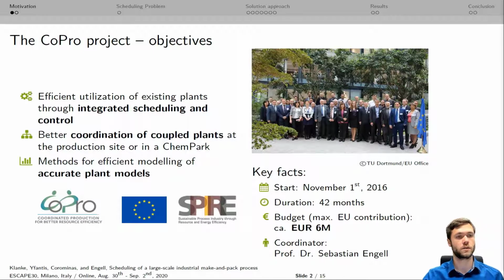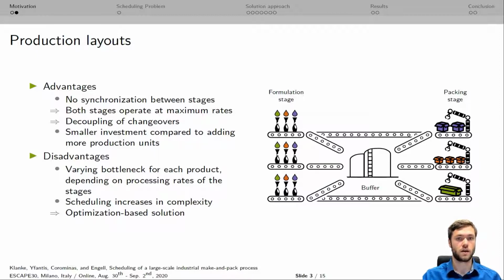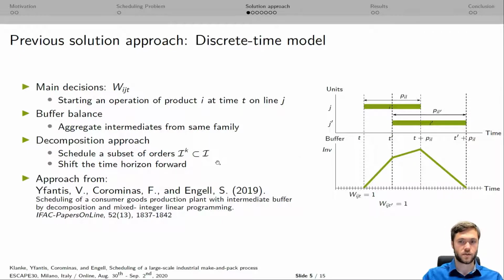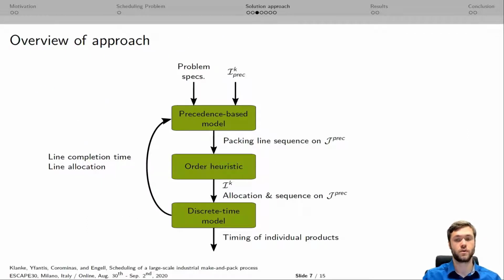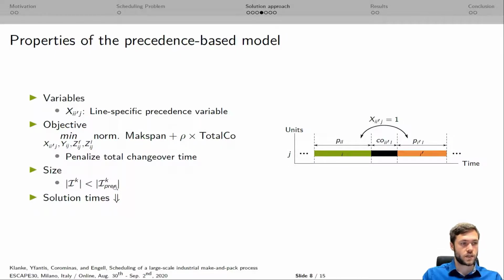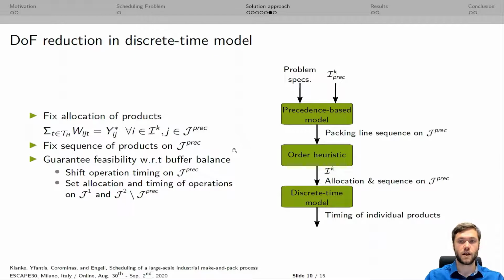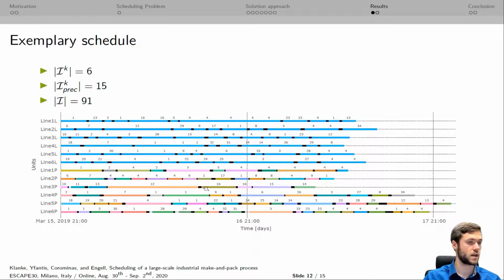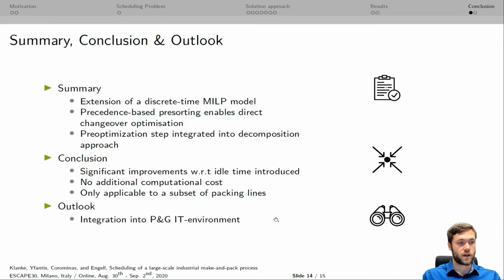SCHEDULING OF A LARGE-SCALE INDUSTRIAL MAKE-AND-PACK PROCESS WITH FINITE INTERMEDIATE BUFFER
Originally presented at 30th European Symposium on Computer Aided Process Engineering  (ESCAPE30).  C. Klanke, V. Yfantis, F. Corominas, S. Engell

Abstract:
 We address the short-term scheduling of a two-stage continuous make-and-pack process with finite intermediate buffer and sequence-dependent changeovers from the consumer goods  industry.  In  the  current  layout  of  the  plant  under  consideration,  the  two  stages, product formulation and packing, are directly coupled, i.e. the products of the formulation stage go directly to the packing stage. As for different products either one of both stages can  be  the  bottleneck,  a  gain  in  productivity  can  be  obtained  if  the  two  stages  are decoupled by a buffer so that the formulation lines and the packing lines can both run at full capacity. The disadvantage of this setup is an increased complexity of the scheduling problem,  so  that  support  for  the  schedulers  must  to  be  provided.  We  employ a  mixed-integer  programming  problem  formulation  for  this  purpose.  The  problem  at  hand  is characterized by a large number of products in several product families, product specific order quantities and deadlines, product dependent production times, sequence-dependent changeover  times,  and  a  finite  intermediate  buffer.  As  the  problem  turned  out  to  be intractable  for  the  planning  horizons  of  interest, a  solution  approach  that  employs a discrete-time    scheduling    model,    a    precedence-based    presorting    model    and a decomposition strategy that is enhanced by several heuristics was developed.